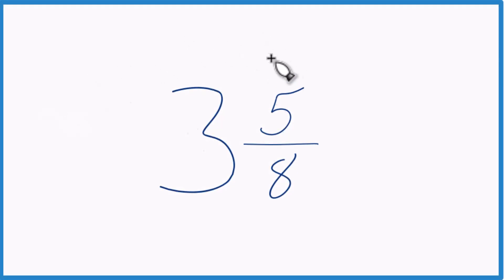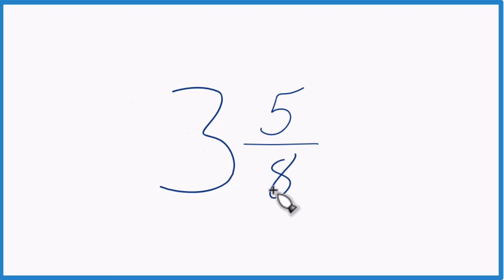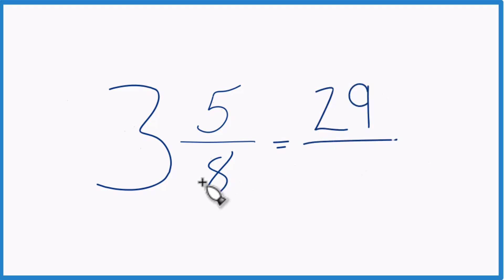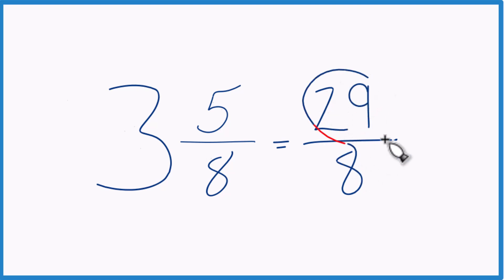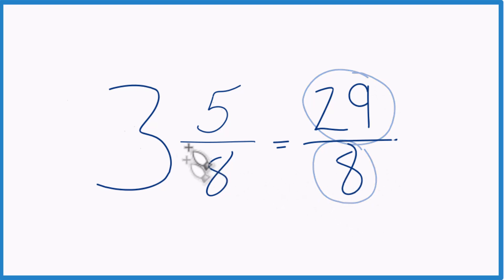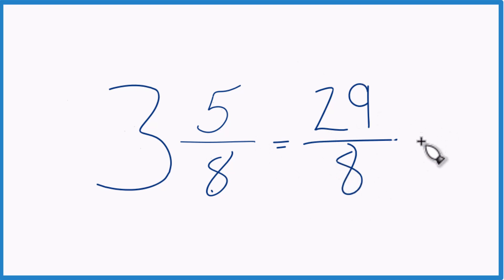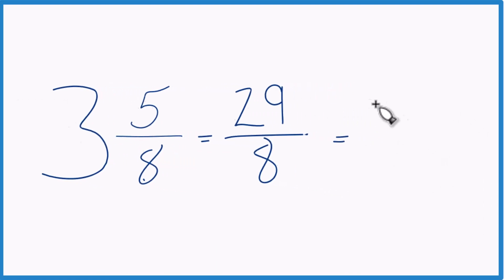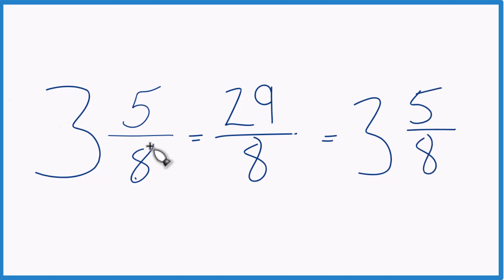Write the Mixed Number 3 5/8 as an Improper Fraction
To change a mixed number like 3 5/8 (three and five-eighths) to an improper fraction, follow these steps: